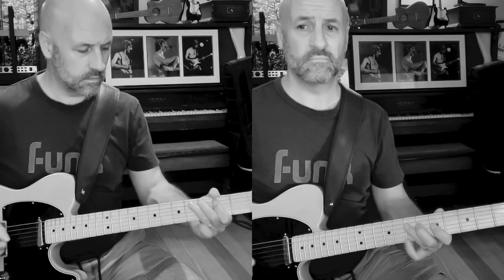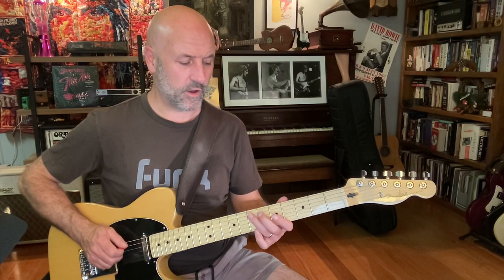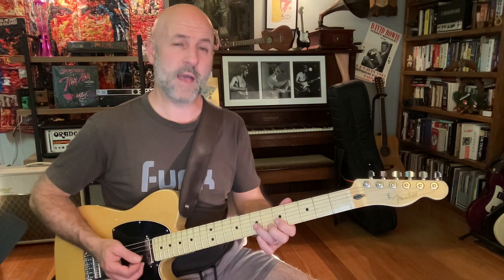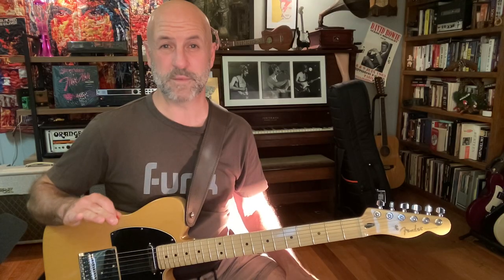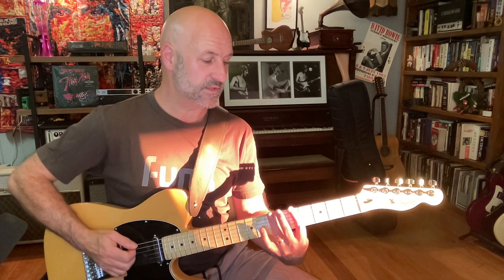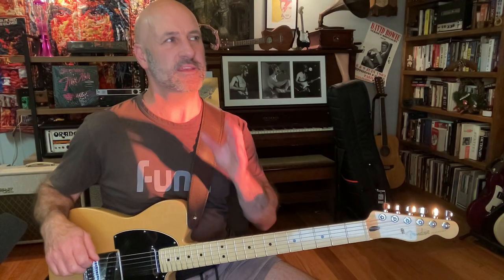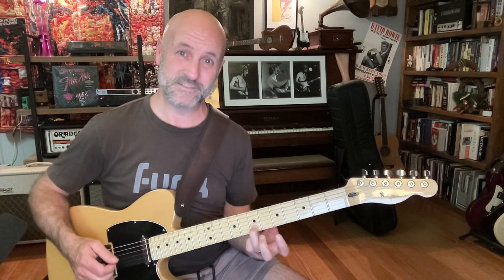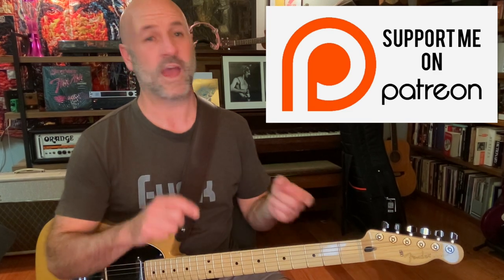Prince Funk Guitar Lesson Illusion Coma Pimp & Circumstance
Finally! Got another Prince lesson out. This is one of Prince's great, under-rated guitar tracks, off 2004's Musicology.
How would Ed Sheeran play this Prince song?
Played this one on my Player Series Butterscotch Telecaster, straight into Logic.
00:00 Intro
00:08 Play-through
01:06 Song structure breakdown
02:22 Bass line
03:13 Third Verse Licks
04:11 Chorus Licks
08:20 Outro Jam